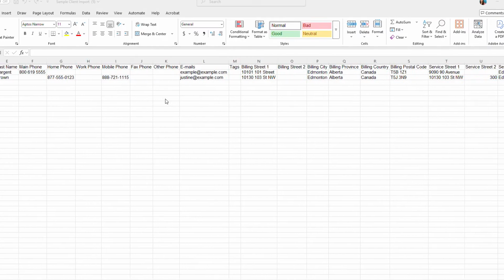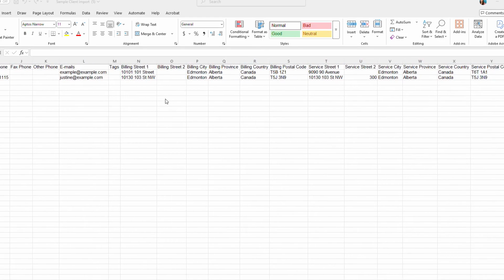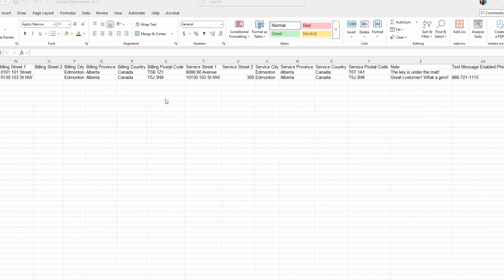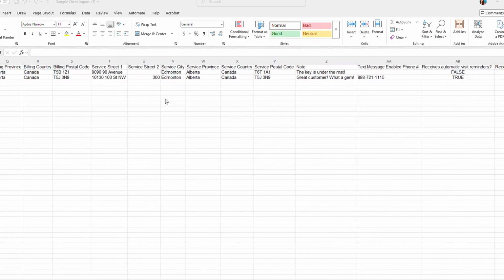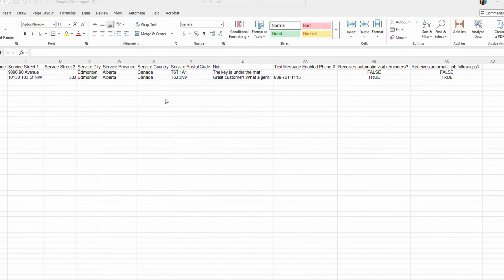How to Migrate Your CRM Data (6 Easy Steps)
Learn the exact step-by-step process to migrate your client data from any legacy CRM into Jobber without losing information or creating messy duplicates. In this tutorial, Elle Marie Pierce walks you through exporting your data, formatting it correctly, mapping fields, creating custom fields in Jobber, quality checking your files, and running test imports safely.

Whether you're moving from outdated systems like Alarm 7 or any CRM with poor export tools, this video shows you how to clean and convert your data efficiently using CSV templates and AI prompts.

✅ What You’ll Learn:
How to export, clean, and format legacy CRM data for Jobber
The right way to map and normalize fields (including tags)
How to avoid formatting errors and data loss
Test import strategy to prevent duplicates
Final verification tips for a smooth migration

📌 Perfect for: Service-based businesses, CRM admins, and operations managers preparing for Jobber implementation.

00:00 Introduction – Why Data Migration Matters
00:40 Step 1: Exporting Legacy CRM Data (Alarm 7 example & AI cleanup)
02:30 Step 2: Downloading and Using Jobber’s Sample CSV
03:20 Step 3: Field Mapping & Creating Custom Fields in Jobber
05:15 Step 4: Quality Assurance Checks (Avoid Common Mistakes)
07:10 Step 5: Running Test Imports & Using Bulk Delete Safely
09:00 Step 6: Final Import and Data Verification in Jobber
10:00 Conclusion – Ensuring Clean, Accurate Client Data